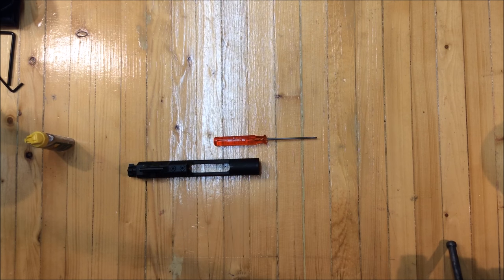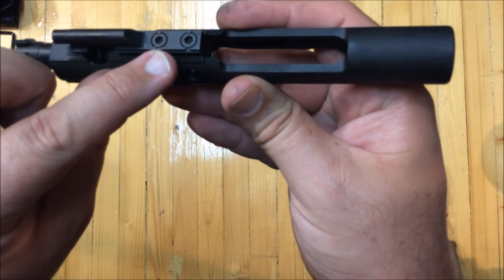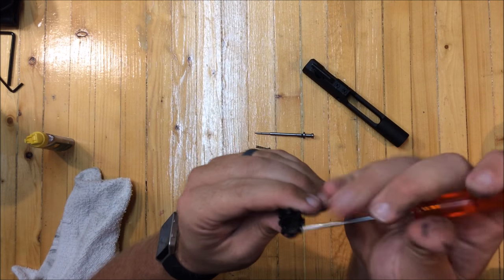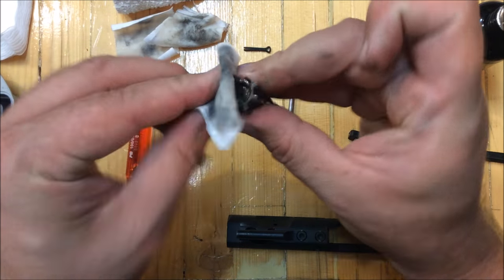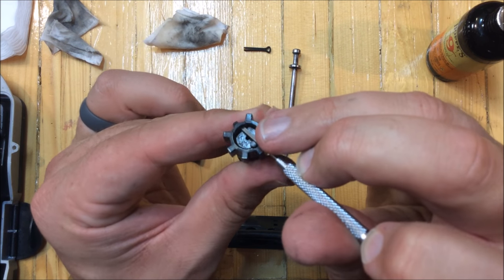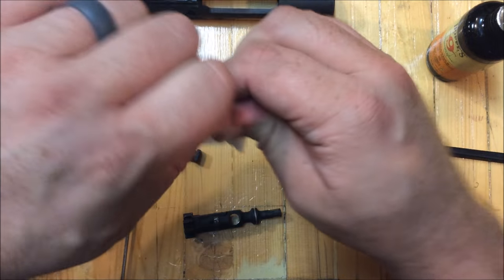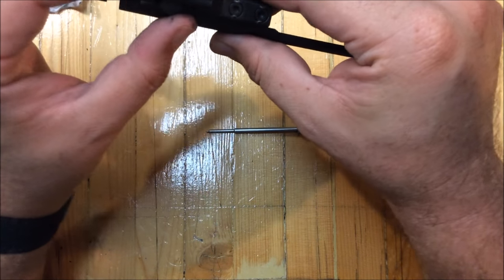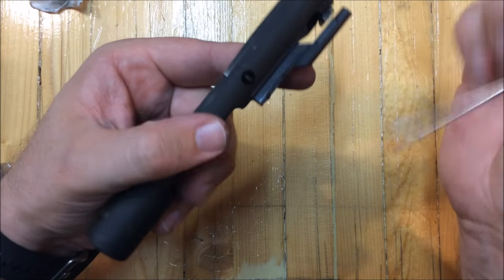AR15 Bolt Carrier Group How to Lube, Failure to Eject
Diagnosis + Ramblings, failure to eject issue on a rifle that I have always known to be reliable. Clean and lube your bcg Either dirty or too dry.